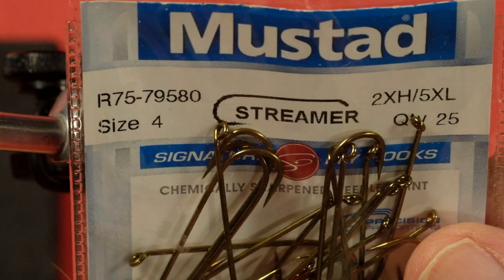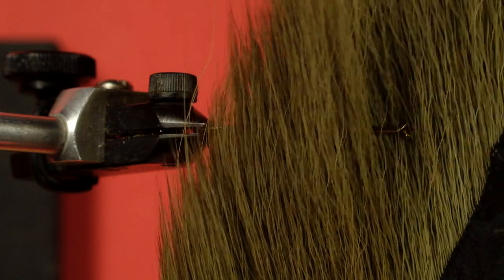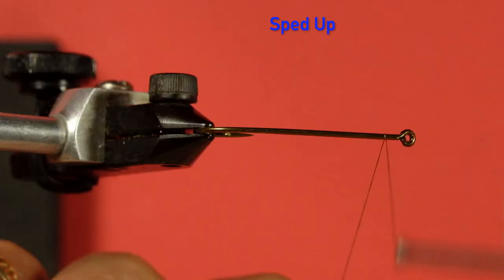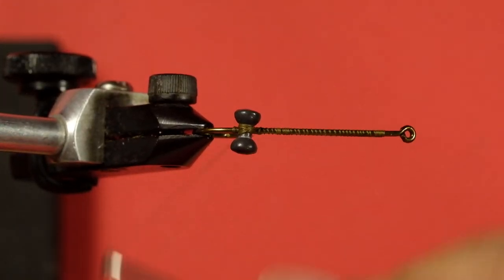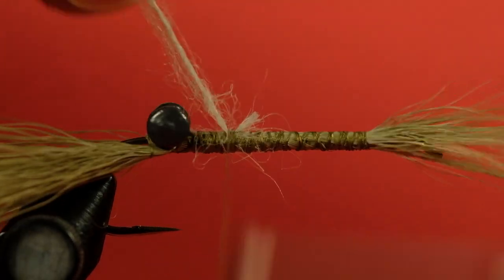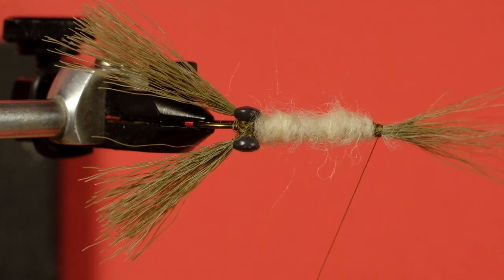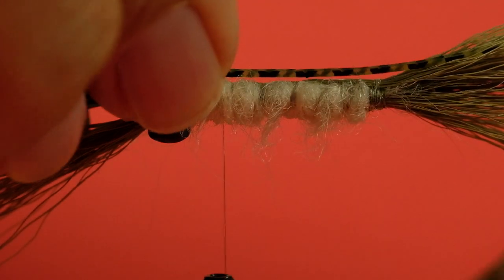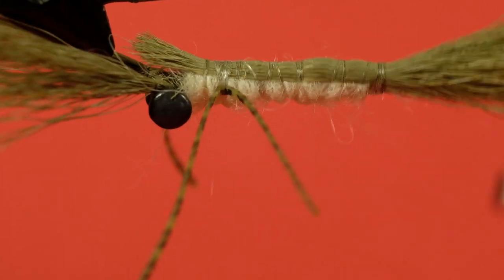Carp and Bass Flies: the Easy Crayfish pattern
This fly is relatively easy to tie with just a few awkward bits. I went with this approach to reduce the amount of work involved as we can lose so many of these to the bottom.

The pattern his proved to by highly effective for multiple species. Give it a try.